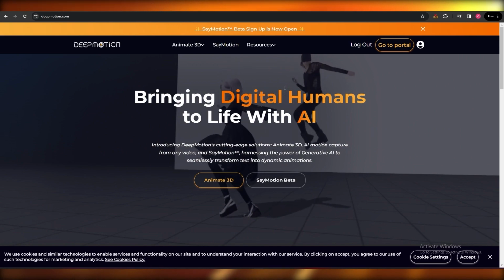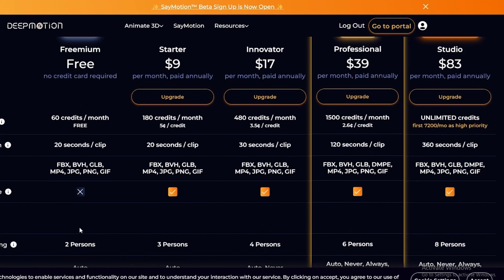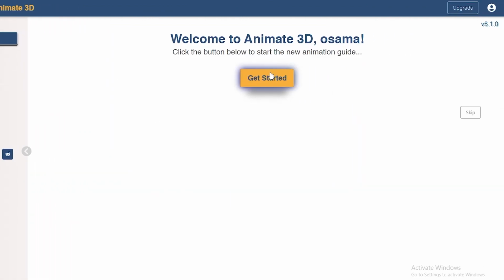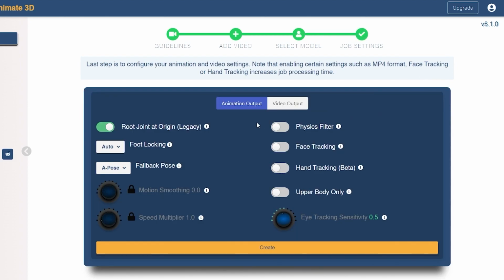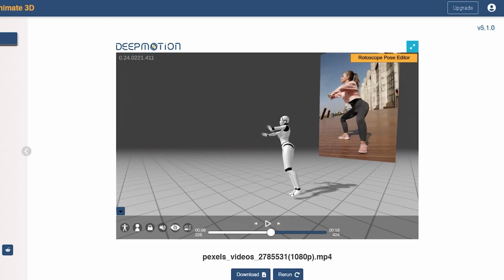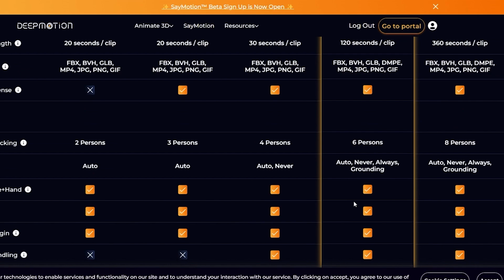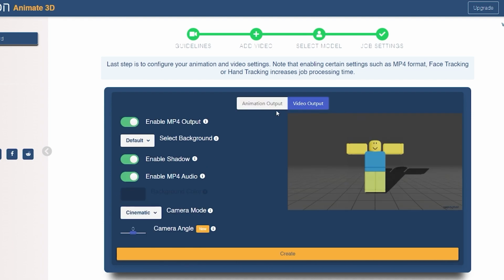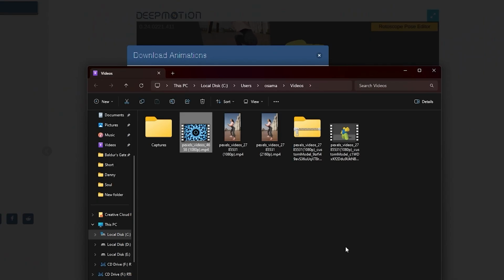Create 3d Animations From Video Using Ai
In this video we show you can Create 3d Animations From Video Using Ai. This will cover everything that you need to know in five minutes  in order to create 3D animations from video using AI.